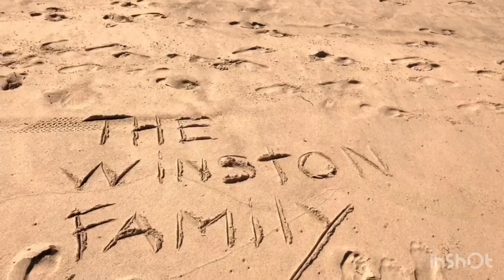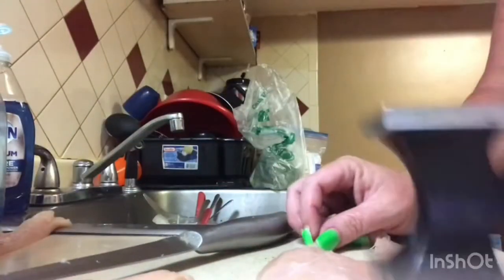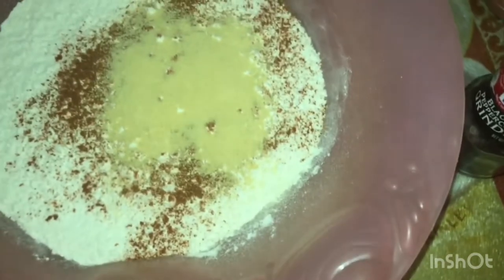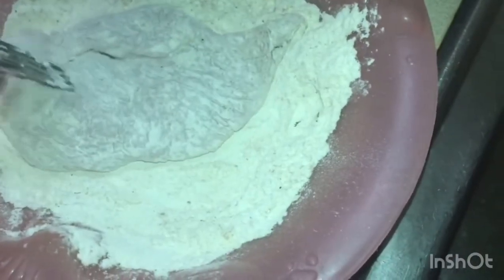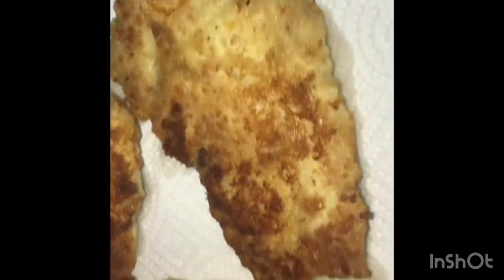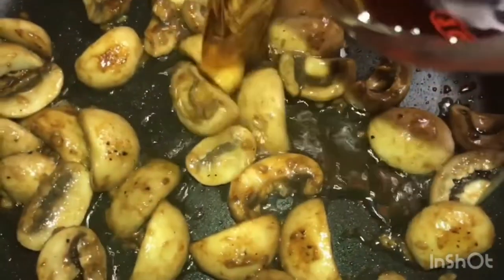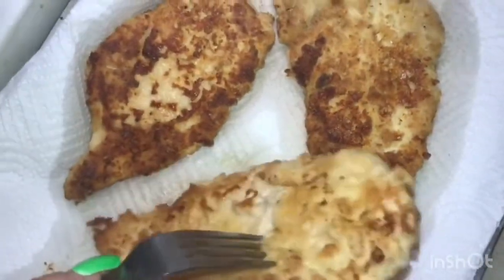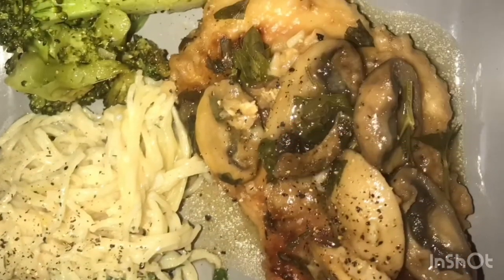How To Make Easy Chicken Marsala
Thank you for all your support. Chicken Marsala is an easy to make  Here are the ingredient below:chicken dish that everyone loves. This is filled with meaty chicken breasts, Marsala wine, mushrooms and garlic. You can put this together in no time, and it goes well with pasta, mashed potatoes or even rice.

2-4 pounds of chicken cut up and pounded
1 cup of flour
paprika
garlic powder
black pepper
olive oil
2 cups of mushrooms
5 cloves of garlic
1 8 oz can of chicken broth
parsley
Parmesan cheese
Marsala wine
 1. Pound the chicken in thin slices cut chicken halves in half lengthwise, use a mallet to pound until 1/4 inch thick
2. Put flour in a plate and season with Paprika, garlic powder and pepper.
3. Dredge each piece of chicken in flour and discard the excess
4. In a large skillet heat about 1 tbsp of olive oil over medium heat. Add the chicken and cook on both sides until browned and cooked throughout.
5. clean and cut up 2 cups of mushrooms and chop up 5 cloves of garlic and a handful of parsley
6. after chicken is all done add 1 tsp of oil to the pan leave all the crunchy parts from the chicken in the pan. Add your garlic and mushrooms and cook 5-7 minutes until mushrooms are tender.
7. Add 1 cup of Marsala wine and boil for 1-2 minutes to burn the alcohol. Add the chicken broth, and cook or 2-3 more minutes.
8. Return the chicken and coat with the sauce and mushroom and let cook for 5-10 minutes
9. Garnish with Parmesan cheese and parsley.
10. ENJOY

musician: jef